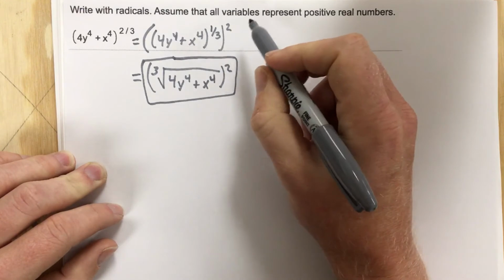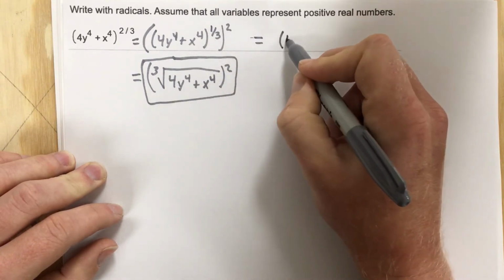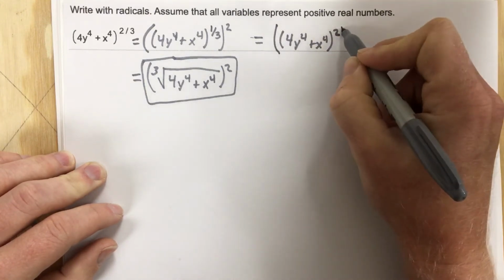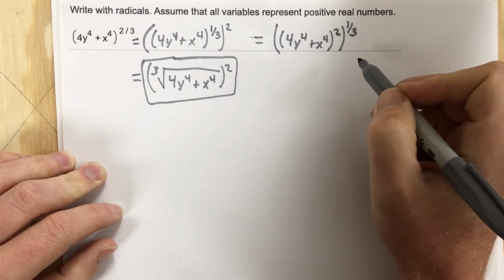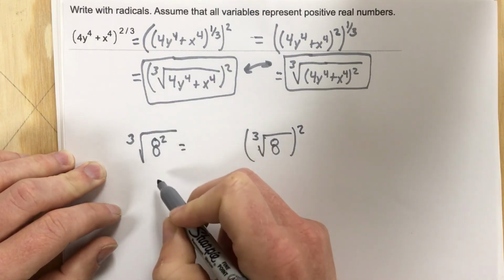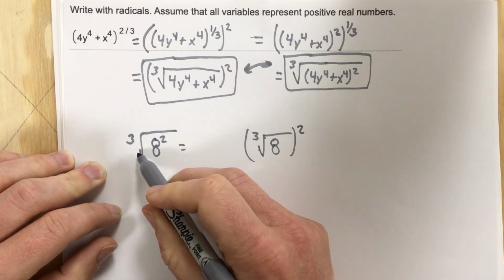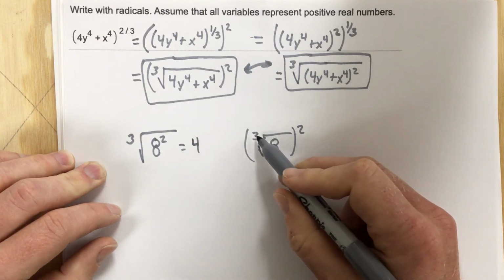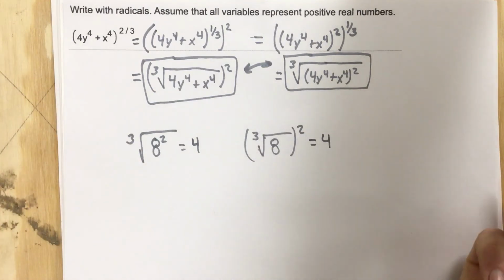1.5 - Problem #2 (Calc)